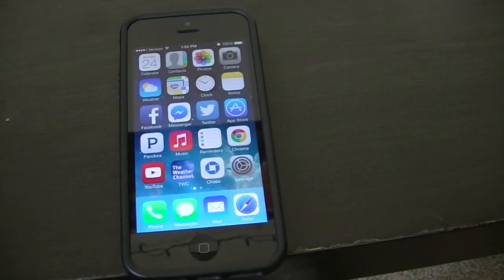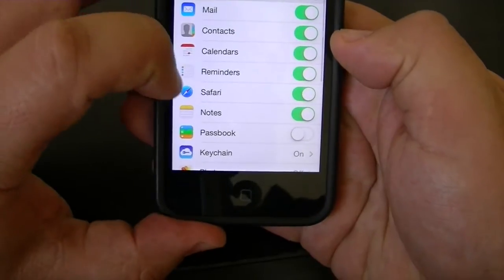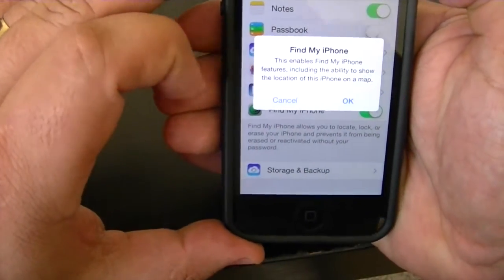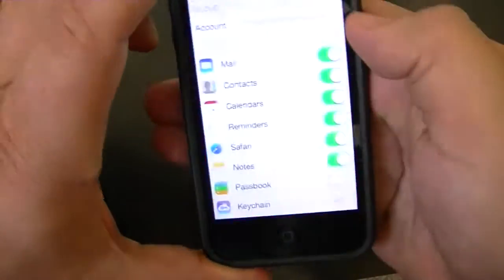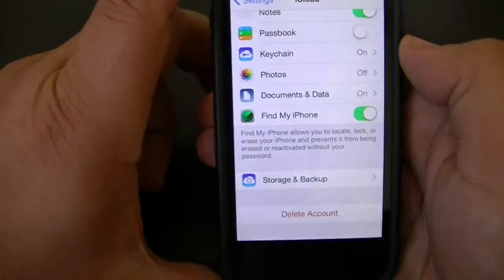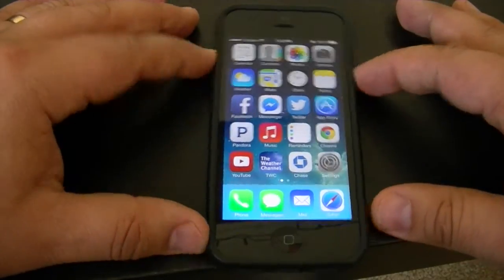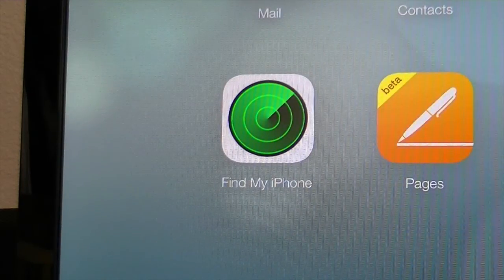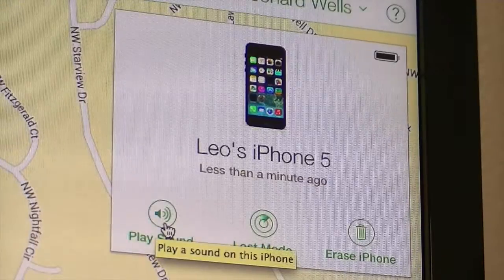Find my iPhone feature - iOS 7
Simple video showing you how to ensure Find my iPhone is enabled on your iOS device and a couple of neat features that are built into your device.